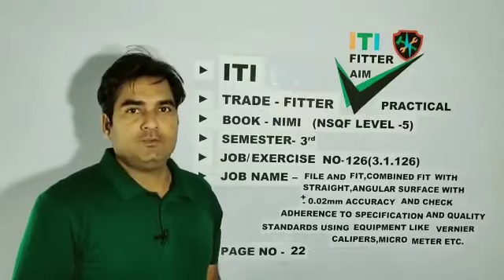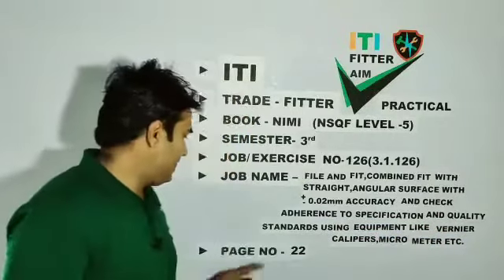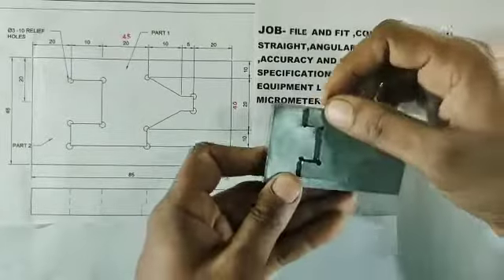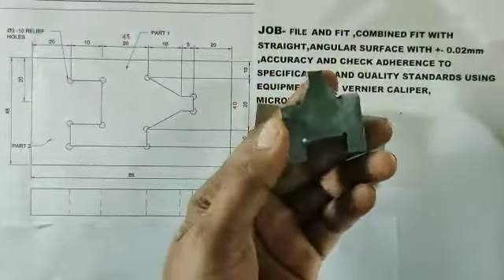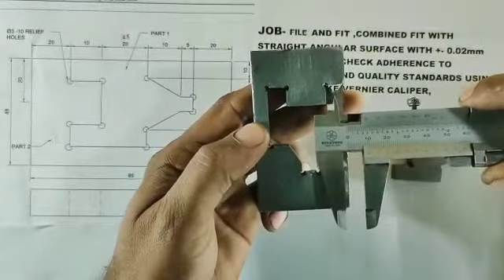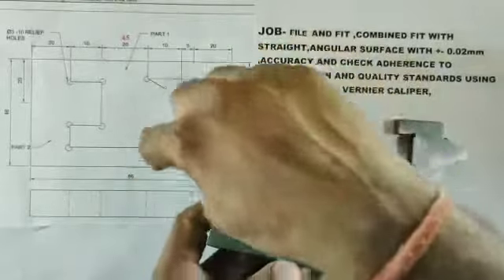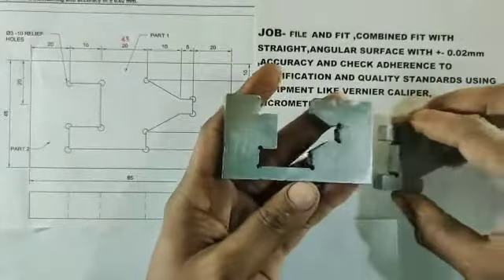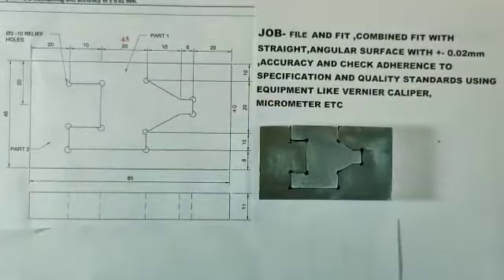ITI FITTER PRACTICAL JOB NO-126(3.1.126) 3RD SEMESTER.NSQF LEVEL-5. NIMI. ITI FITTER AIM.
ITI  FITTER TRADE PRACTICAL JOB NO-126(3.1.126).JOB NAME-FILE AND FIT,COMBINED FIT WITH STRAIGHT,ANGULAR SURFACE WITH +_0.02MM ACCURACY AND  CHECK ADHERENCE TO SPECIFICATION AND QUALTY STANDARDS USING EQUIPMENT LIKE VERNIER CALIPERS, MICROMETER ETC. 3RD SEMESTER NSQF LEVEL-5 .NIMI.ITI FITTER AIM.